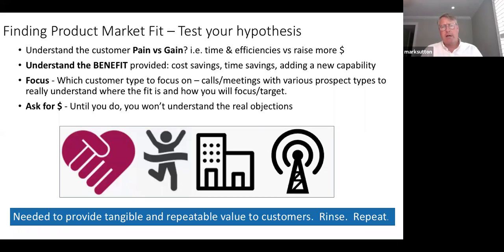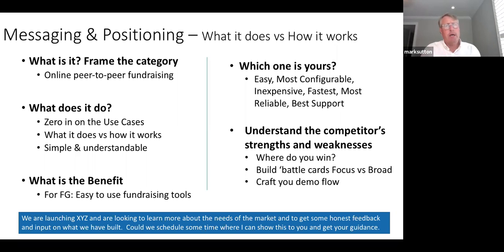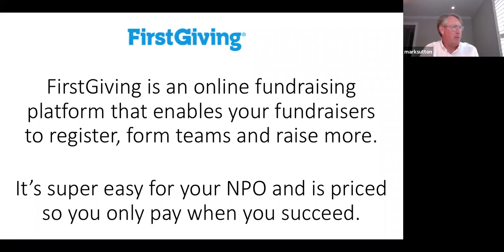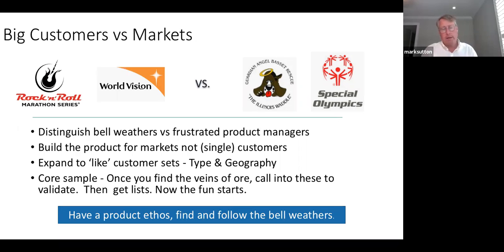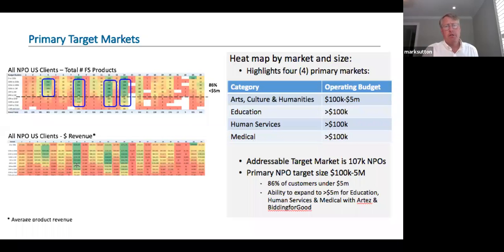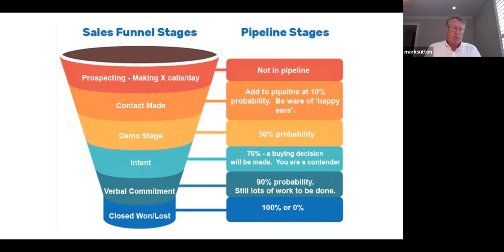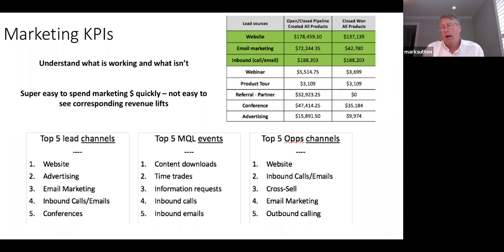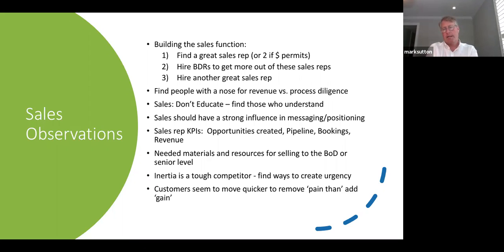Bringing a Tech Product to Market: Mark Sutton at lunchFunction 101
Mark Sutton has started, grown and led (for profit) SaaS based technology companies that provide fundraising technology to Non-Profit Organizations. This session will focus on the tactics used in bringing these products to market: Go to Market execution, getting your first sales, refining product-market fit, finding your ideal customer profile (ICP), sales vs marketing – where to spend $, LTV and CAC in the early days and other realities of brining B2B2C technology products to market.